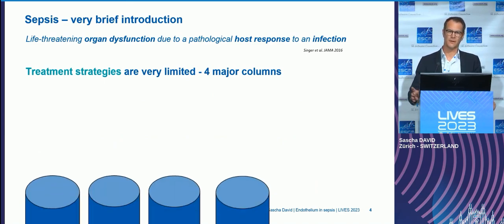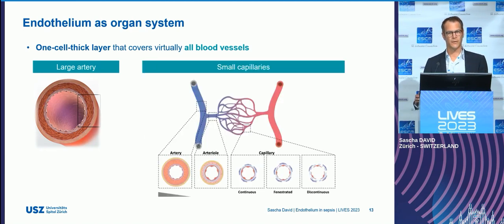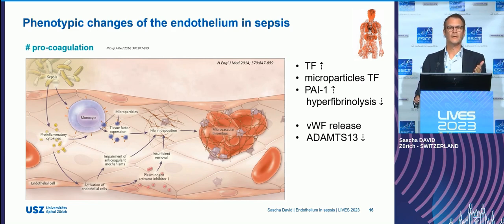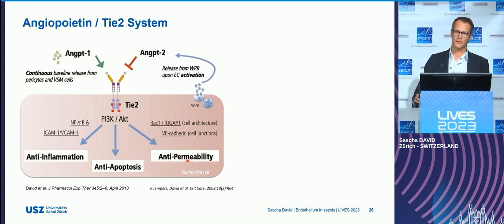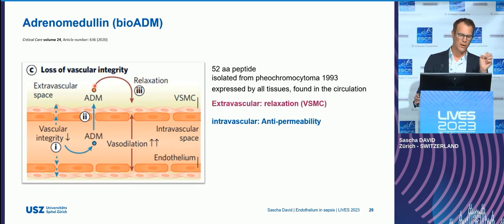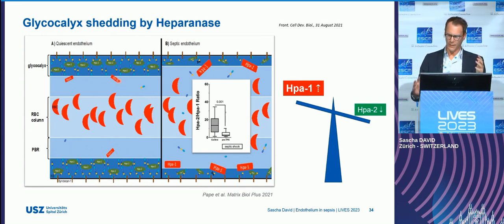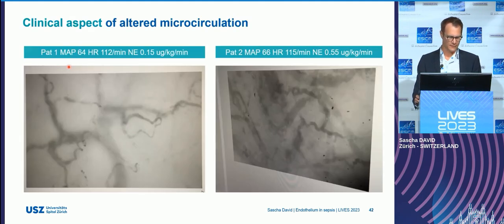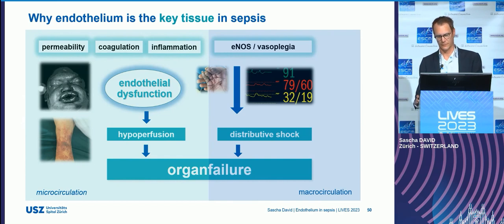Endothelium the key tissue in sepsis Sascha David 2023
ESICM LIVES 2023